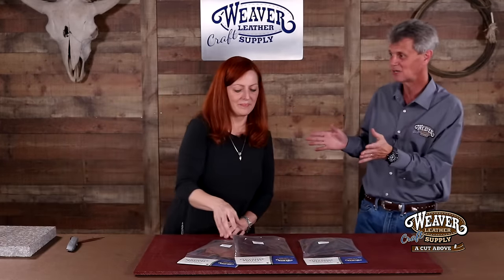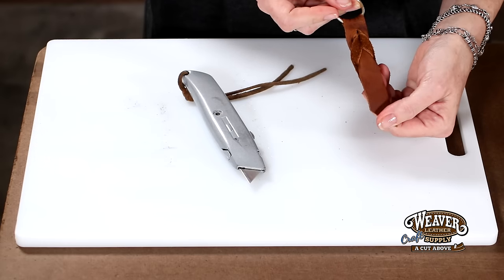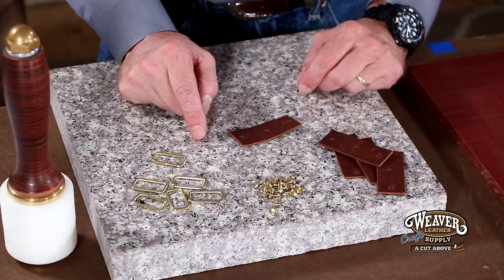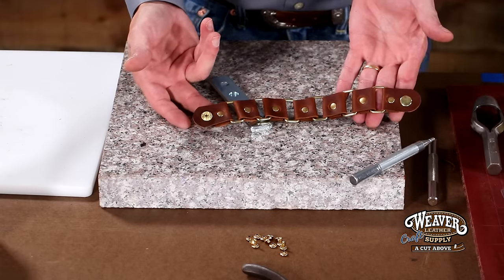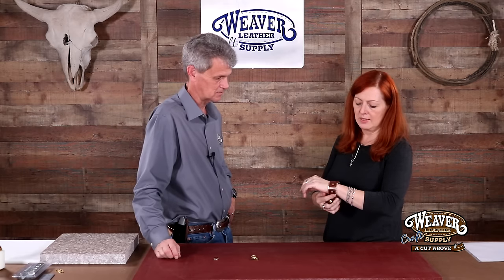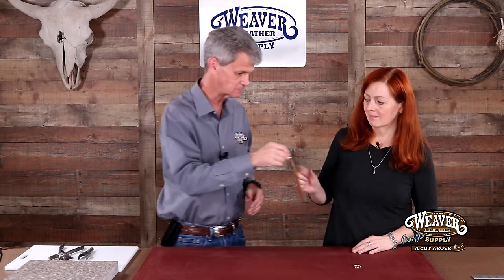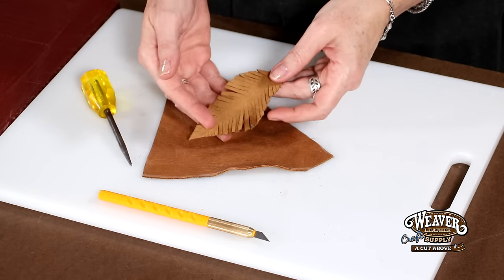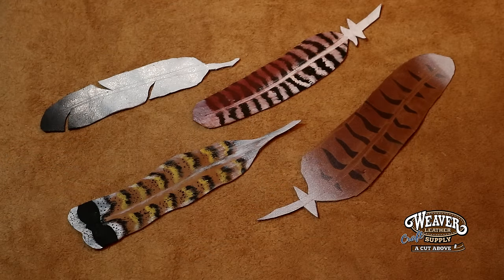4 Easy Leather Remnant Projects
If you're looking for scrap leather projects for beginners, you've come to the right place. In this Weaver Leathercraft how-to video, Chuck Dorsett and Loni Menuez use leather remnants to create gorgeous small projects. Learn how to make leather keychains, men's leather cuff bracelets, leather tassels with a snap hook, and leather feather earrings. Leather remnants are an inexpensive way to make a variety of leathercraft projects.